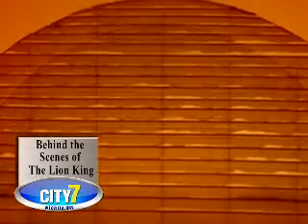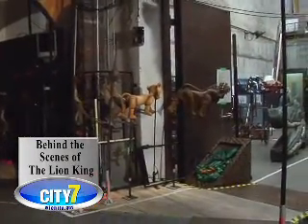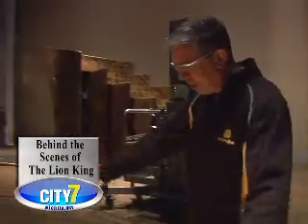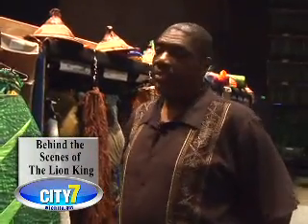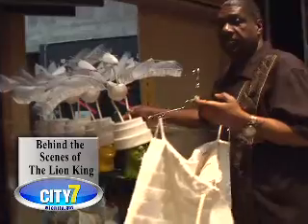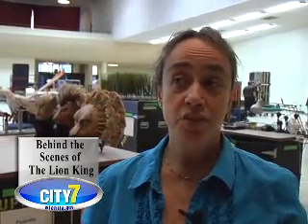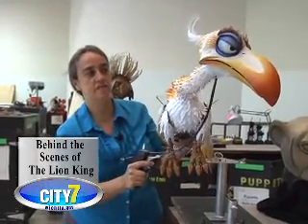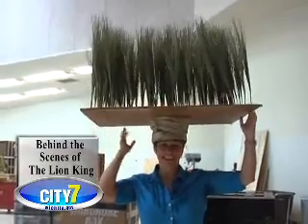Behind the Scenes of the Lion King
City7 gives you a behind the scenes look at what it takes to produce the highest grossing broadway show in history.